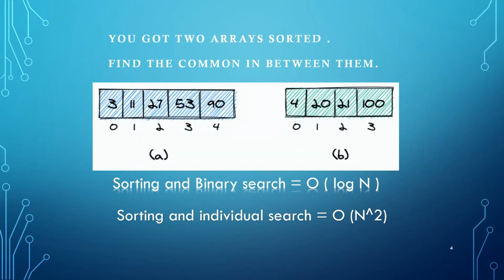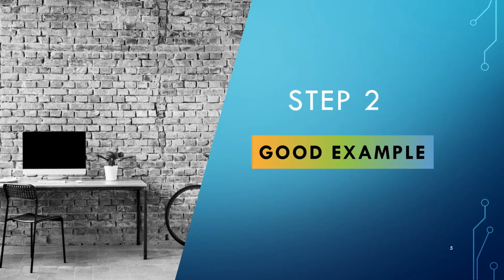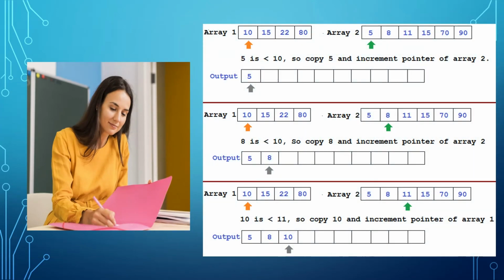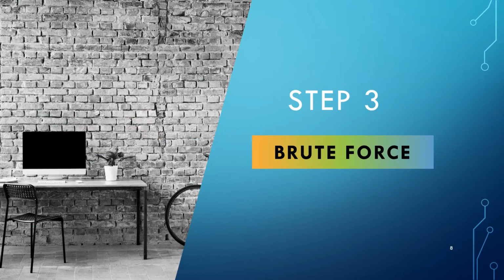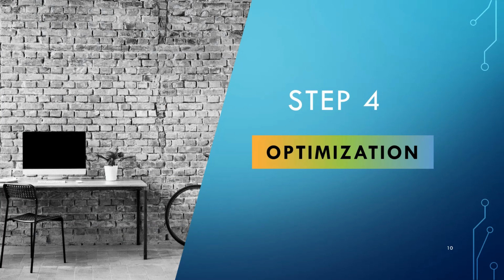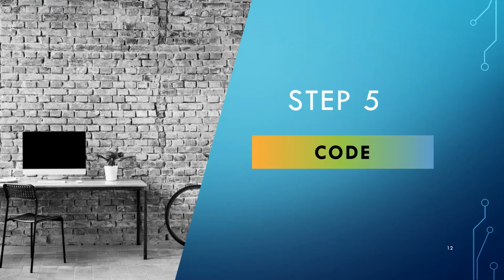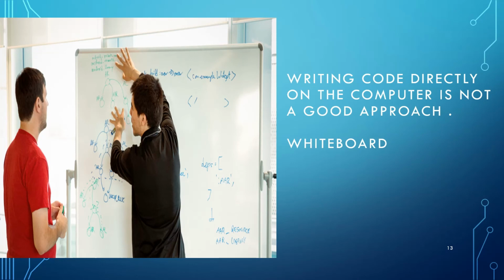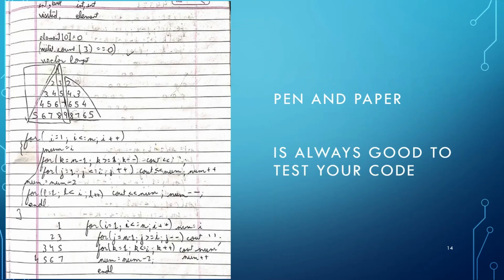Steps To Approach Any Algorithm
Welcome to the LogicUnlock.

This video is all about the How to approach any algorithm while solving in the competitive Programming or in a coding interview.
This video consist of 5 steps which will be elaborated in detail.
Do watch the video in order to upskill your logic.

Things discussed
Details
Example
Brute Force
Optimze
Code

Happy coding